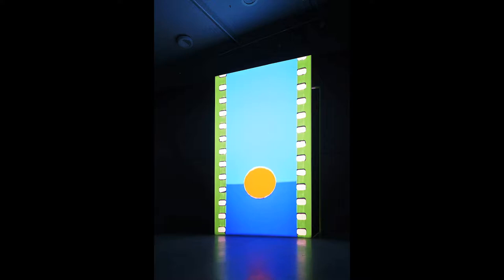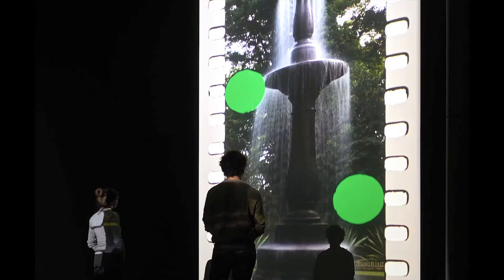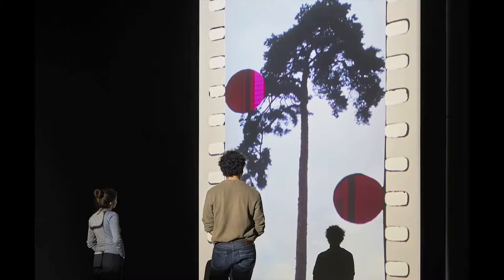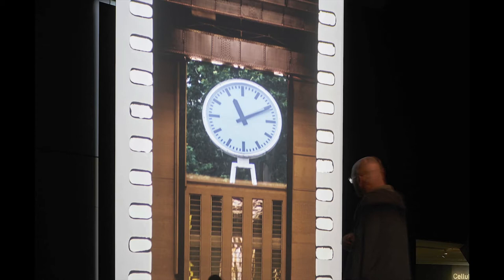Tacita Dean on FILM in EYE Filmmuseum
Interview with Tacita Dean, on  her work FILM that was part of the exhibition Celluloid. Tacita Dean, João Maria Gusmão & Pedro Paiva, Rosa Barba, Sandra Gibson & Luis Recoder in EYE Filmmuseum (Amsterdam September 2016 – January 2017).

From 17 September to 8 January 2017, EYE Filmmuseum presented the international group exhibition Celluloid, featuring work by artists who use and reflect on the qualities of analogue film. At a time of rapid and almost total digitization of the moving image, the participating artists focus attention on the remarkable qualities of analogue film stock and attendant equipment.

From Tacita Dean, the film installation FILM was presented. In 2011, she made for the Turbine Hall at Tate Modern this huge and sensational 35mm installation, now for the first time on show in the Netherlands.

Tacita Dean is an active campaigner for the preservation of celluloid material. In the interview, she explains how FILM came about. She also elaborates on the important features of analog film: phenomena such as light, time and movement, but also characteristic features such as the perforation, sound and the standard ‘landscape' format.